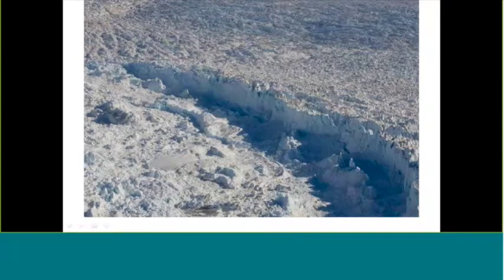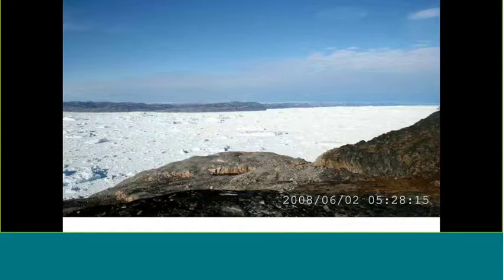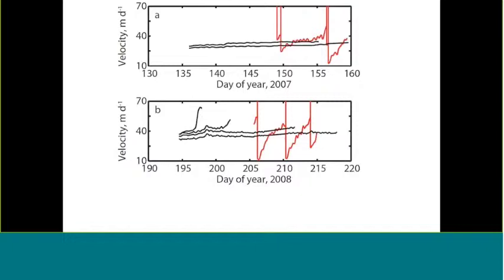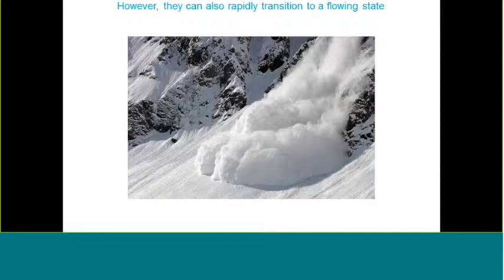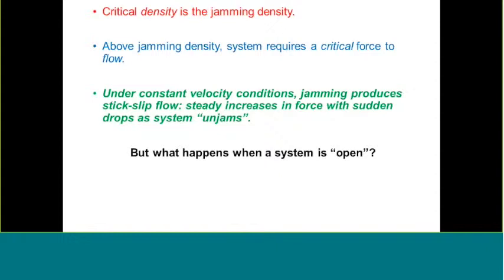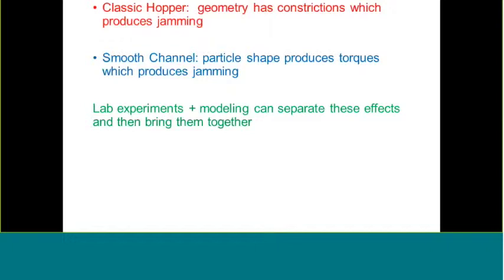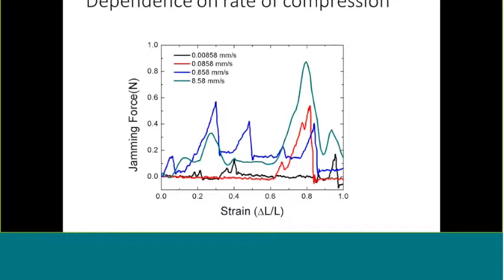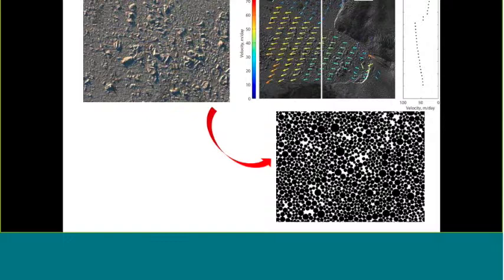Rheology of Iceberg choked Fjords - Jason Amundson, Michael Dennin, Justin Burton